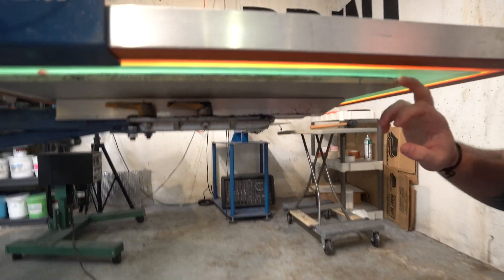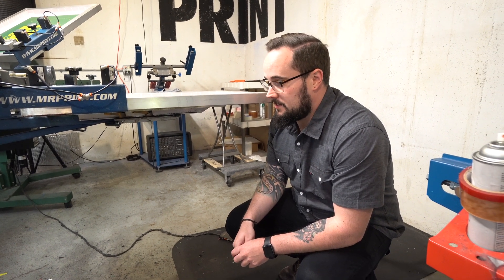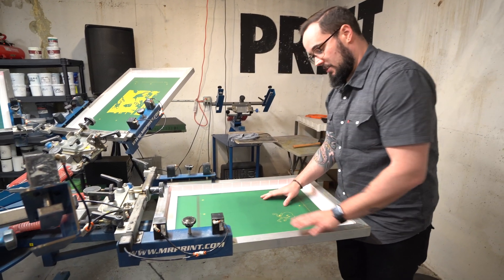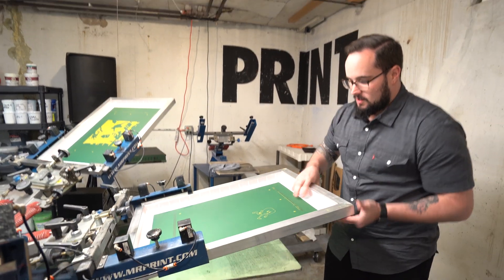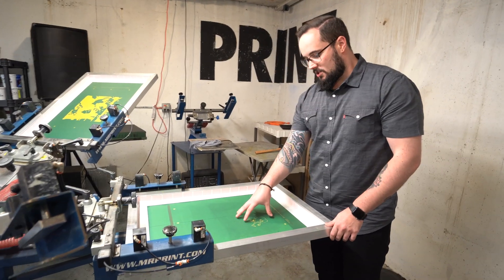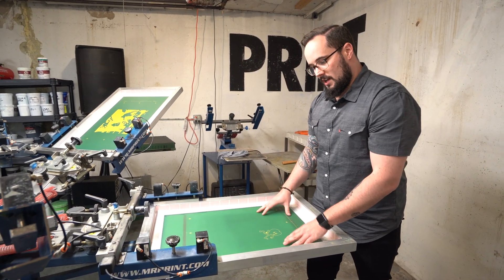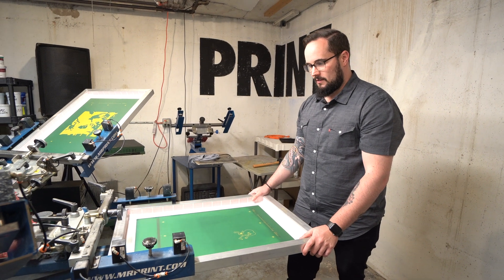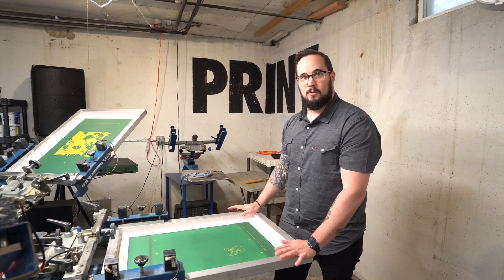Proper Off Contact in Screen Printing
"Did you check your off-contact?" It's the go-to answer for so many problems in screen printing! Matt Marcotte tells us: "This is a massive thing that is frequently overlooked. Once you control it, you can really make the prints do what you want to do."

If you don't have proper off contact, the screen will not get its proper peel. You'll see prints that look like a stucco ceiling or cement – small dots, pockmarks, protrusions, and generally undesirable texture.

So, what is off contact? It's a small gap between your screen and whatever garment you're printing on. Matt tells us that a nickel's worth (right around 2 millimeters) is a great start – but you'll need to adjust it according to the thickness of your garments. Hoodies will need more off contact than a t-shirt since they're thicker.

Why does off contact matter so much? Basically, when your off contact is off target, the screen sticks to the ink. With proper off contact, the screen "peels away" from the wet ink instantly, leaving no undesirable textures in the print.

NOTE: There ARE reasons for on contact printing (such as certain water-based inks and various substrates). But for simple plastisol screen prints, off contact is a must-have.

The magic trick here? Maintain constant screen tension. You really want your screens to be at the same tension for a job – don't run 22 N screens next to 18 N screens. This is where an affordable screen tension meter can really improve the quality of your prints and help you gain control over an important variable in screen printing.

Matt Marcotte ran a high-volume contract print shop in Chicago for clients like Target and Threadless. Now he sells for T&J Print Supply, teaches screen printing classes and consults with print shops. His focus on refining processes, saving time and looking for ways to continuously improve has helped shops across the midwest boost their efficiency.